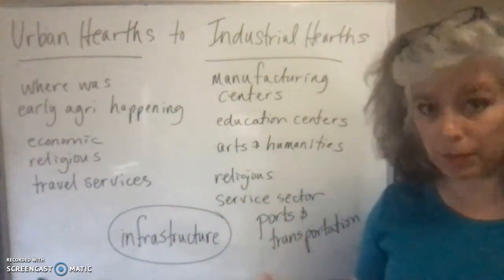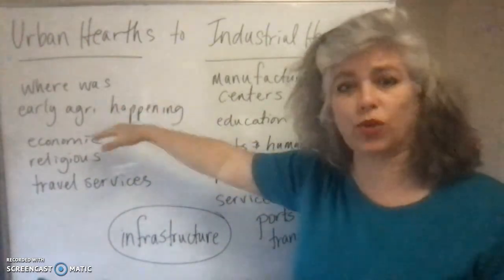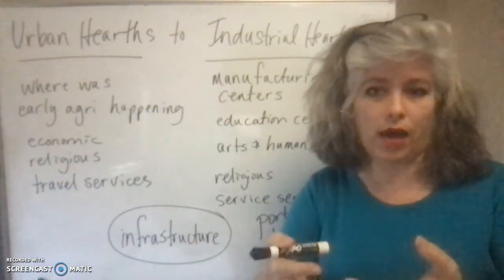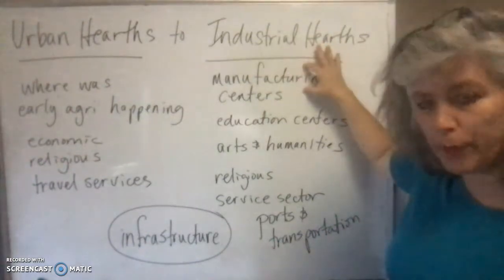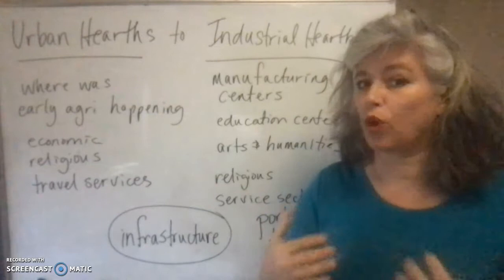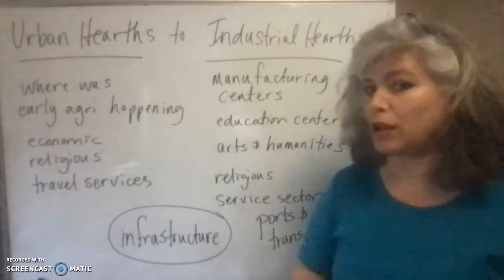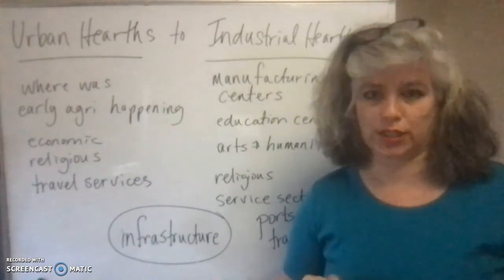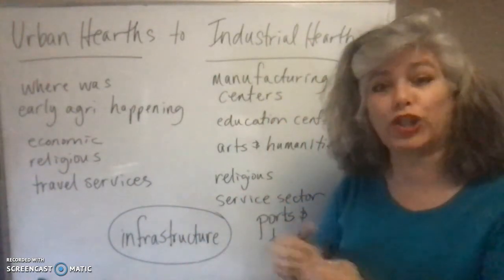cultural geography week 7 lesson 2 urbanization and industry